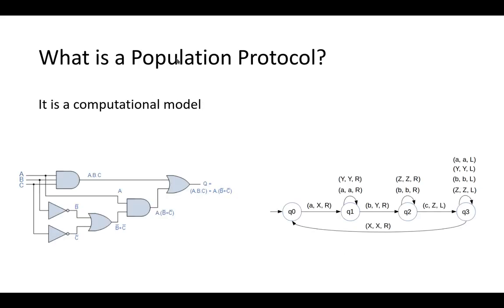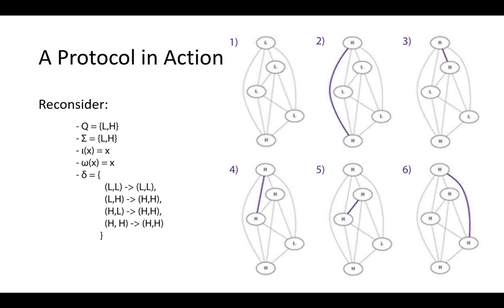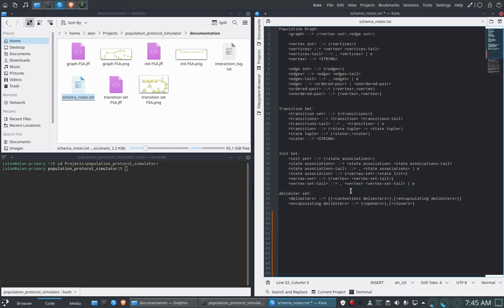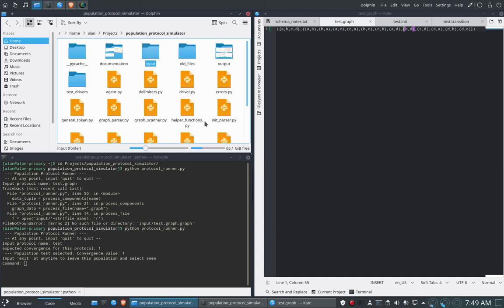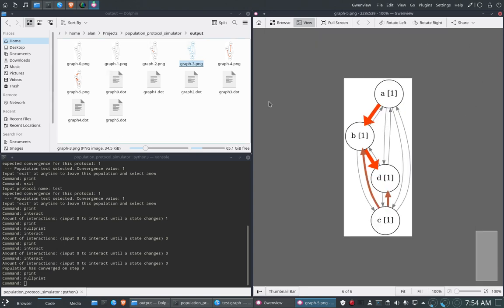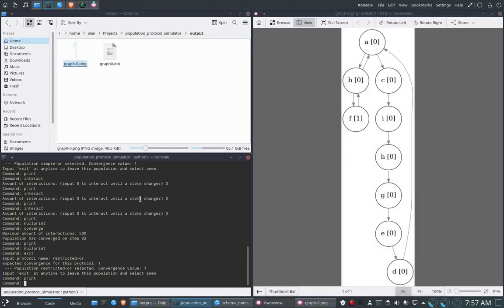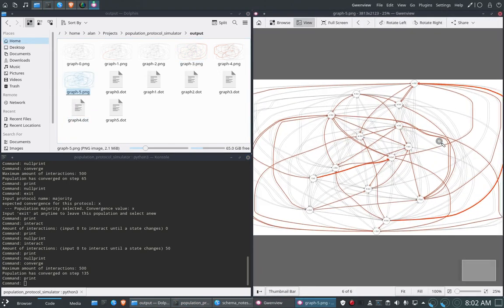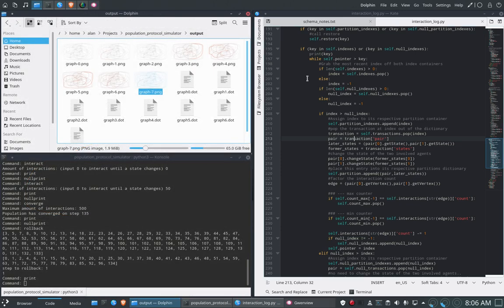Population Protocol Simulator Presentation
A presentation video showcasing the population protocol simulator developed as undergrad research for the Fall semester of 2020. The population protocol is a model of computation inspired by distributed computing introduced by Dana Angluin, James Aspnes, and David Eisenstat.